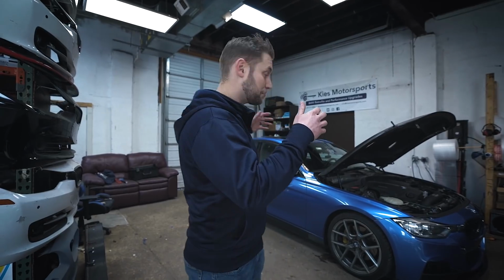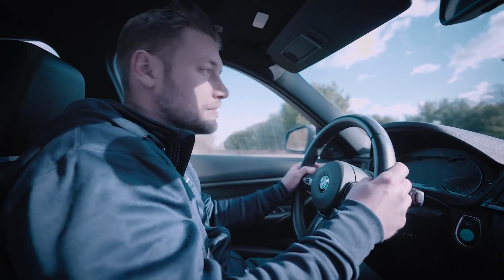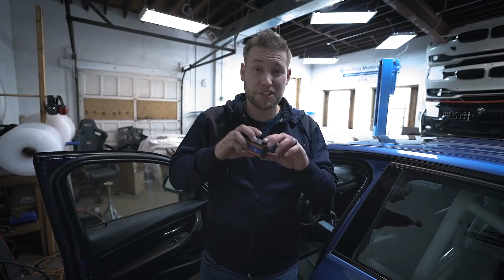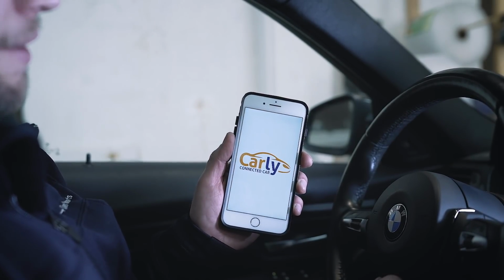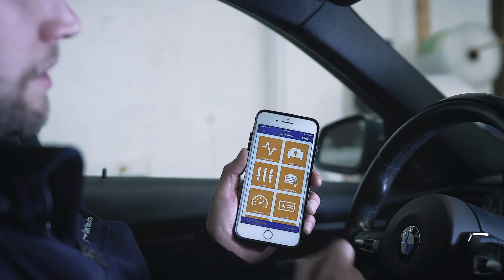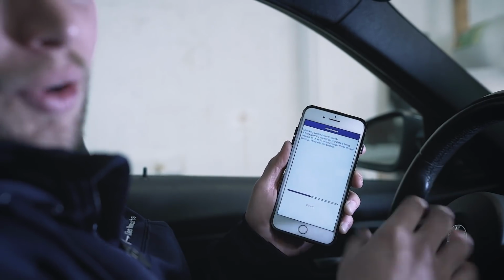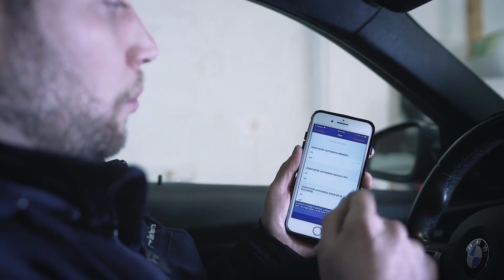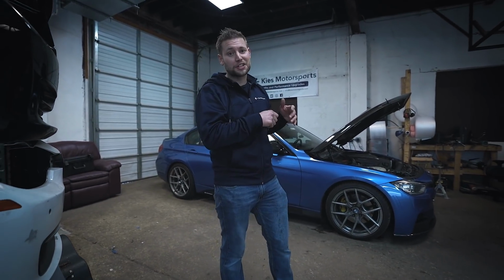The Most ANNOYING Thing About F Series BMWs AND How to FIX IT (By Coding it with My Carly for BMW)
Hey Everyone,

Today, we're talking about the MOST ANNOYING feature, in F Series BMWs... Auto Start-Stop. Here's the best part, we're going to show you how to code it out with CARLY! Don't have Carly?

The IIHS says that the goal of auto start stop is to save between 3-10% in fuel costs, but I personally find it super annoying and it drives me nuts. In today's video, we'll walk you step by step through the process to set it to a memory mode, which means, however you leave it.. it will stick there.

If you’re interested in professional installation by Kies Motorsports, please

ALSO, Scroll Down ⬇️ for:

     🏎 BRYAN’s BUILD
     🌎 And More!

Bryan

Bryan Kiefer
President
Kies Motorsports, LLC
Hammonton, NJ

BRYAN’s BUILD 👇🏼👇🏼